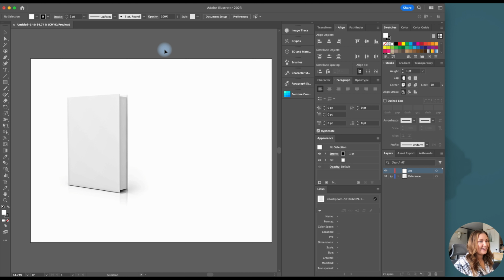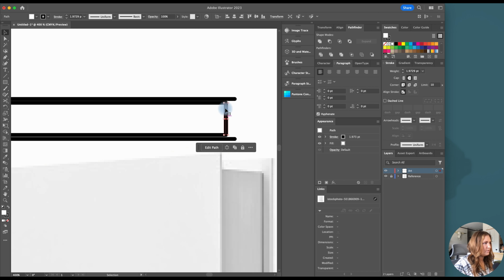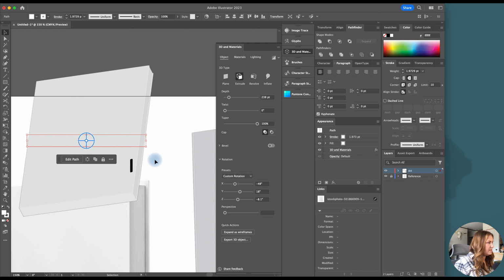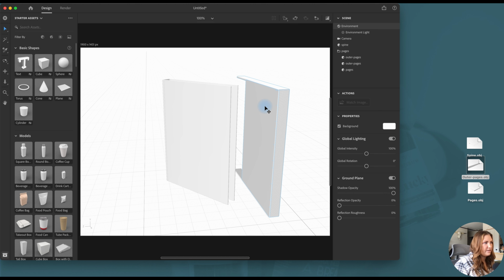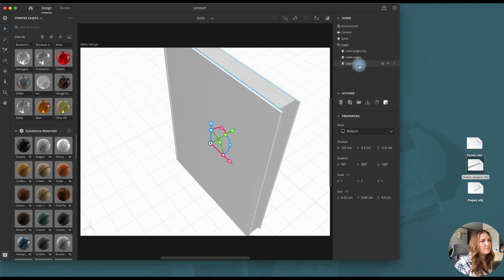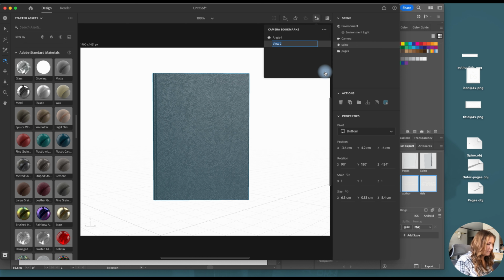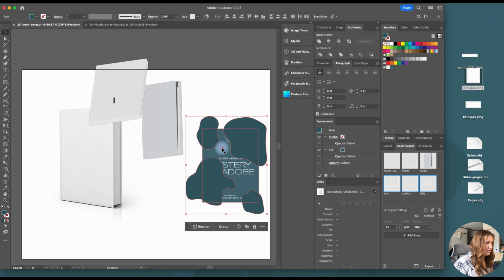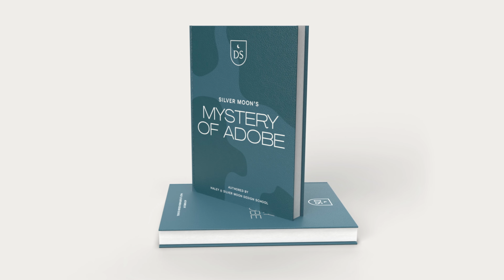Designing 3D Book Cover Mockup using Adobe Illustrator and Adobe Dimension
Option 1: Save time & purchase the mockup

Hi designers! Welcome to my YouTube tutorial on creating stunning 3D book cover mockups using Adobe Illustrator and Adobe Dimension! 📚✨

In this step-by-step guide, I'll walk you through the process of designing and bringing your book cover to life in a realistic 3D setting. Whether you're an aspiring author, a graphic designer, or just someone looking to enhance their design skills, this tutorial is packed with valuable insights and tips.

🔥 What You'll Learn:

Setting up your book cover design in Adobe Illustrator.
Preparing your artwork for a seamless transition to Adobe Dimension.
Navigating Adobe Dimension and importing your design.
Adjusting materials, lighting, and angles to achieve a realistic 3D effect.
Exporting your final 3D book cover mockup for presentation and sharing.

🛠️ Tools and Software:

Adobe Illustrator: Get the basics of your book cover design right.
Adobe Dimension: Bring your design to life in a 3D environment.

🎯 Who Should Watch:

Graphic designers seeking to up their game in 3D mockup creation.
Authors or publishers looking to showcase their book covers in an engaging, realistic manner.
Anyone curious about the possibilities of 3D design using Adobe software.

🚀 Join me on this creative journey and elevate your book cover designs to a whole new dimension! Let's dive into the world of 3D book cover mockups together! 💡✏️